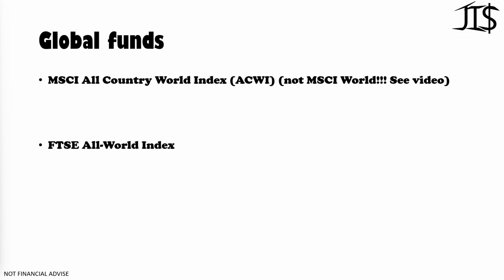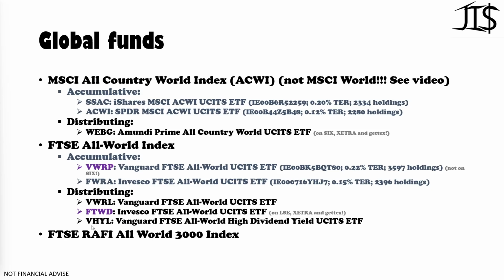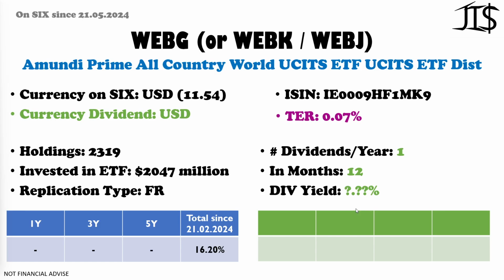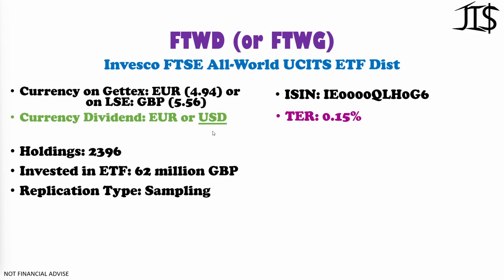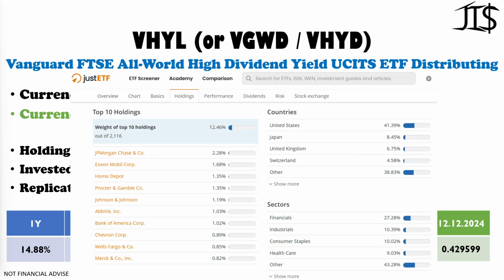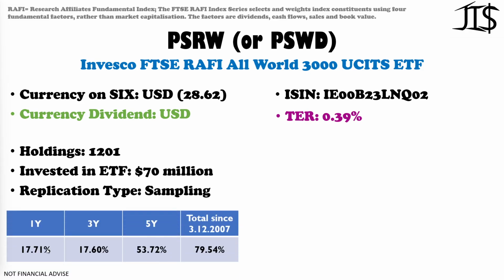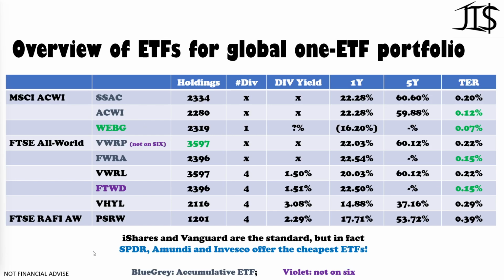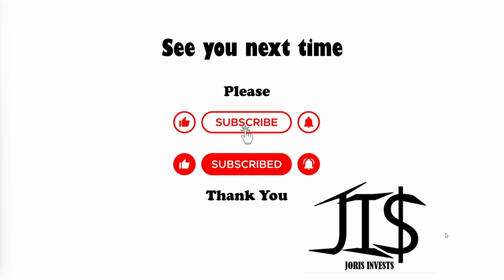EU ETFs for a global one fund Portfolio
In todays video I go over 9 global UCITS ETFs which you can pick to start building up your own global 1-ETF portfolio (5 in depth and 4, as they are accumulative ones, I only mention briefly).

I made a video in the past about the difference between the MSCI and FTSE indexes, which you can check out with this link:

0:00 - Introduction
0:20 - Available Indexes and their ETFs
3:37 - WEBG: Amundi Prime All Country World UCITS ETF
5:46 - VWRL: Vanguard FTSE All-World UCITS ETF
7:14 - FTWD: Invesco FTSE All-World UCITS ETF
9:07 - VHYL: Vanguard FTSE All-World High Dividend Yield UCITS ETF
11:07 - PSRW: Invesco FTSE RAFI All World 3000 UCITS ETF
14:02 - Overview

The youngest ETF WEBG, looks like the most promising, but as always, you need to do your own due diligence and take into consideration everything about these ETFs. Not only the TER. THe big question mark for WEBG remains the dividend. No dividend has been paid out so far and it is only a yearly dividend (and you know I like quarterly dividend more) + the next dividend that will be paid out can than represent a too high dividend yield, as there is no dividend payed for the months the fund existed in 2024. So we certainly need to look at the numbers carefully for WEBG.
But it is once again the case that the bigger providers are not offering the cheapest ETFs in Europe. SPDR, Amundi and Invesco are putting up a fight, so if you want to pick an ETF, do not automatically go towards Blackrock or Vanguard. As you will see in the Overview, the overall performance is quite comparable and sometimes even better!

Joris